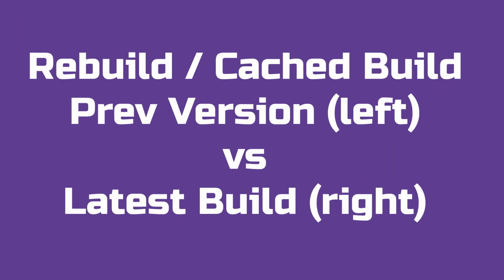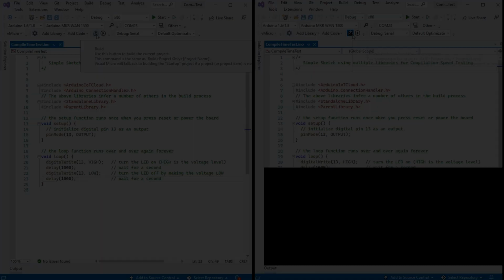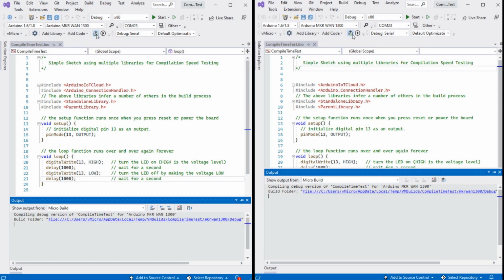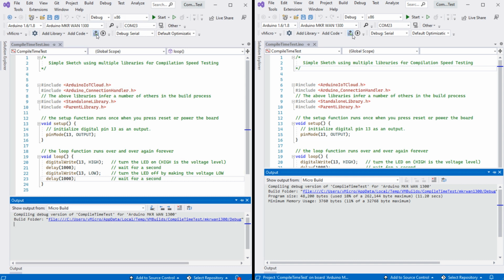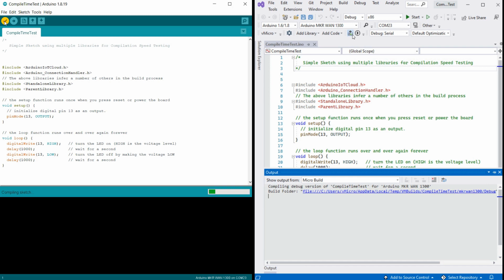Performance Update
In our latest release we have made considerable improvements to the build speed in Visual Micro, so you can get on with the important parts of your project instead of waiting for it to compile. Info and Links below. 👇

In the latest release, available from our website (all IDEs) or the Microsoft Gallery (VS2022), the rebuild time of a project has been slashed, so it should now only take a fraction of a full build to build again, even if there are library and project changes.